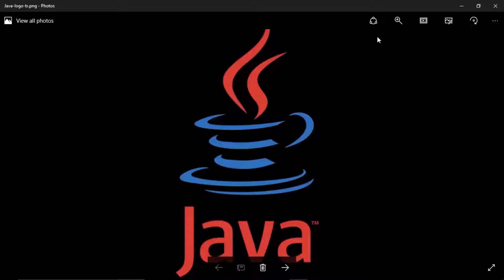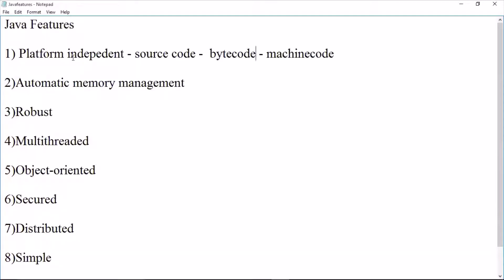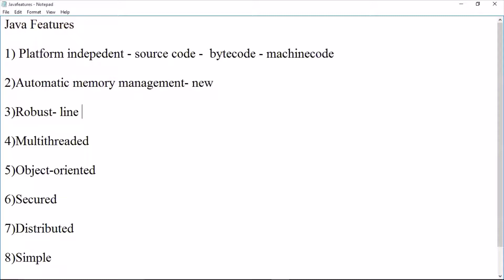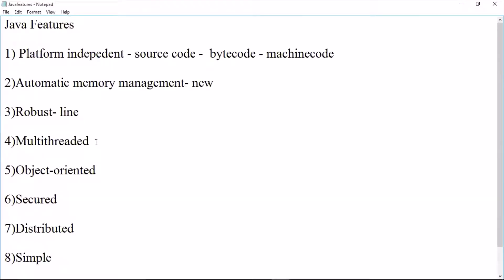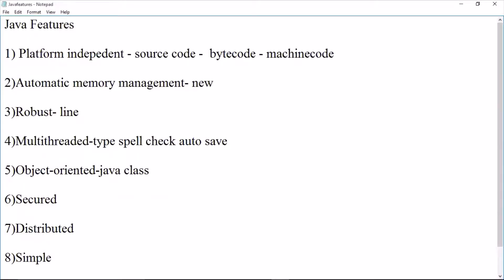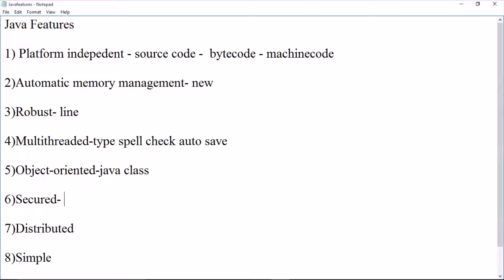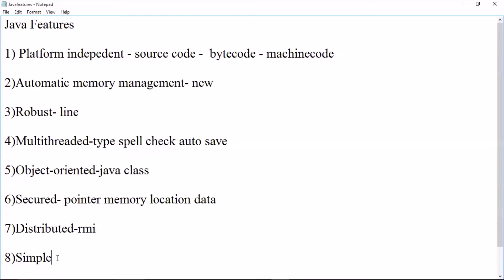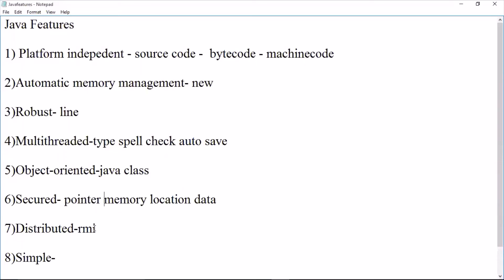04 Java Features | CORE JAVA in Tamil | C3Tech Academy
04 Java Features | CORE JAVA in Tamil | C3Tech Academy